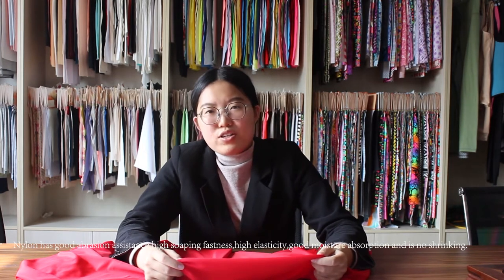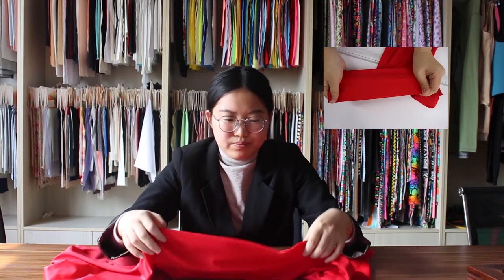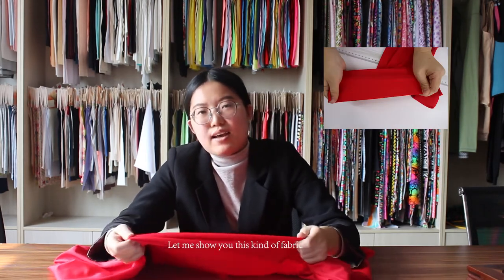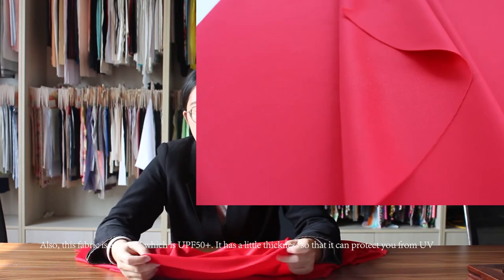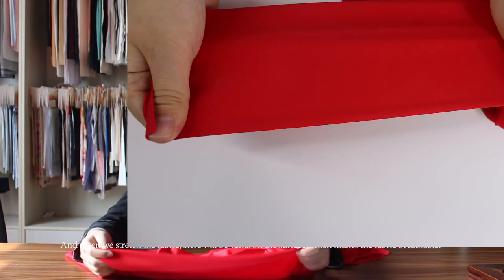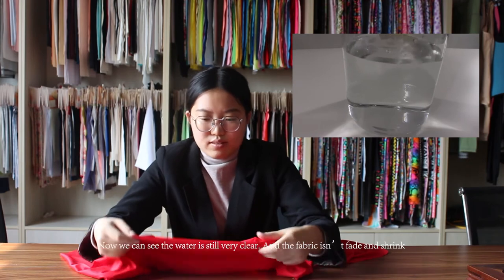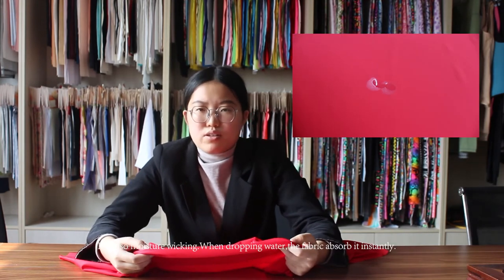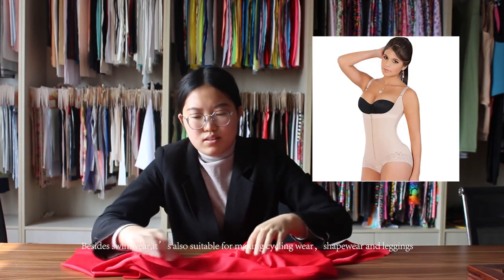Anti-UV and 4 Way Stretch Swimwear Fabric